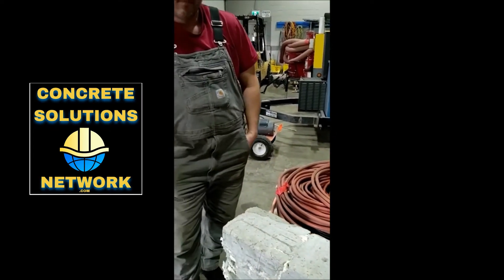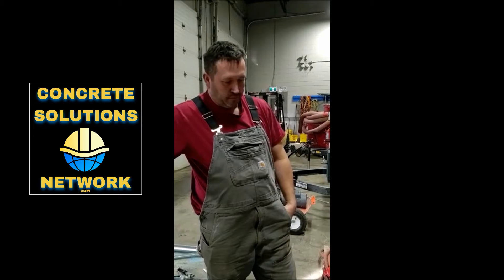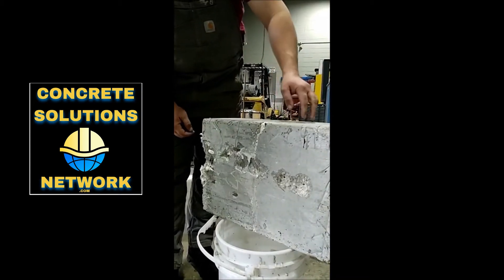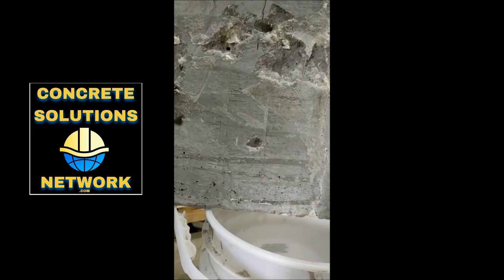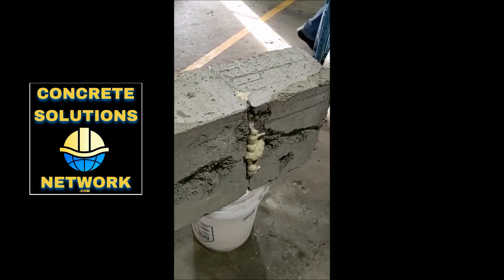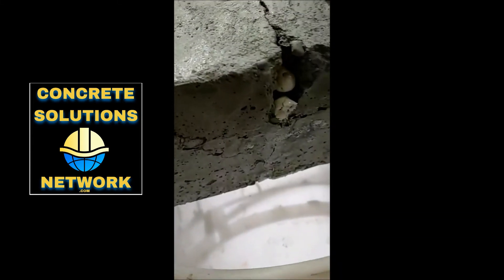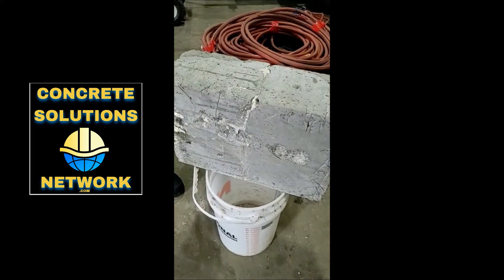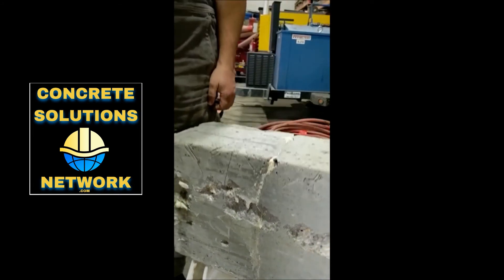SealBoss 1510 Water Stop Foam with HighFoamer Accelerator 15x - Adhesion, Strength, Penetration Test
Our #1 Selling Polyurethane Injection Foam
Water Cut-Off Injection Grout
Semi-Flex Foam, Water-Activated chemical injection grout. Our most versatile product. Water activated hydrophobic polyurethane foam, expands up to 30-40 times. Used to stop gushing water, to fill voids, hairline cracks and for soil stabilization. Accelerator-adjustable gel time.
Use with 20%+ accelerator to create a 40+ times expansion SealBoss ® 1510 HighFoamer, highfoamer.com

Unregulated for transport. Drinking Water Contact meets NSF/ANSI 61 Section 5 requirements. 1510 PU Foam & Oakum Pipe Plug Kit